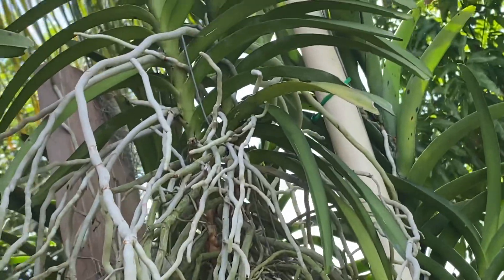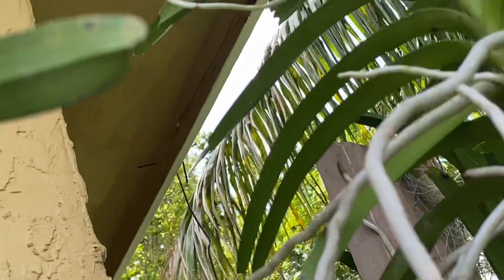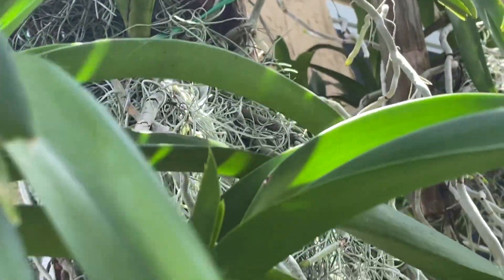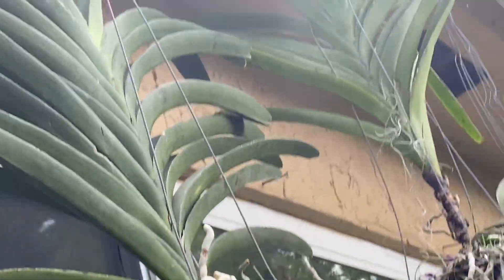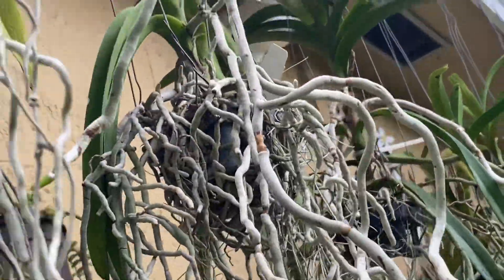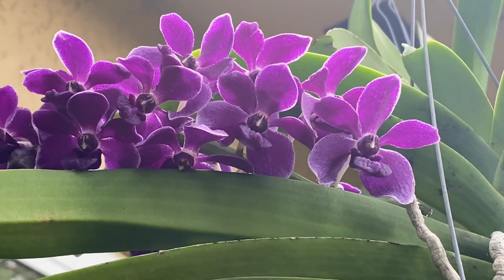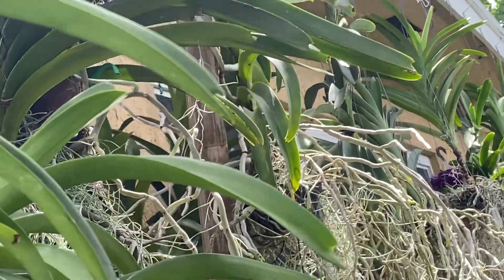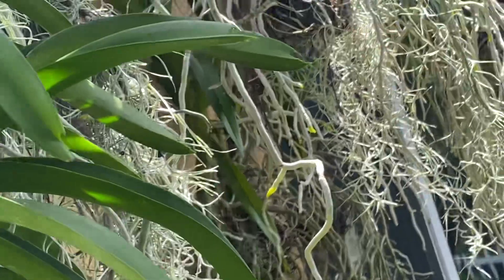The Vanda walk#orchids